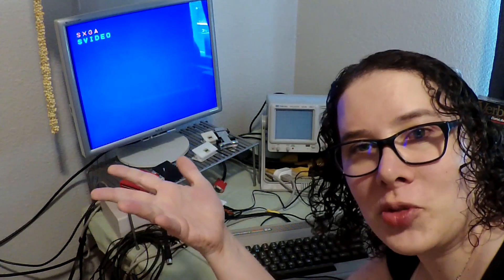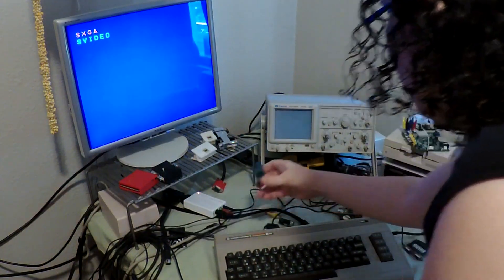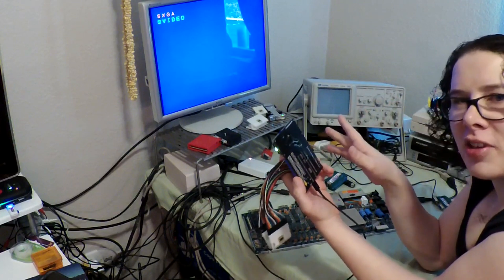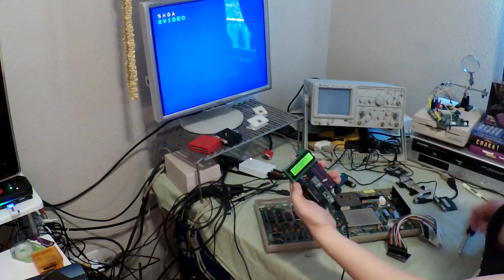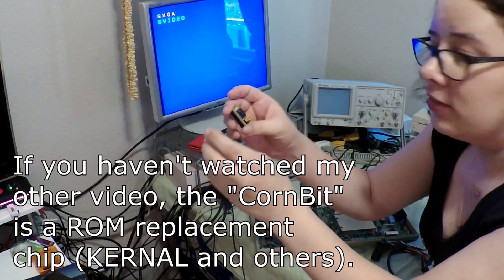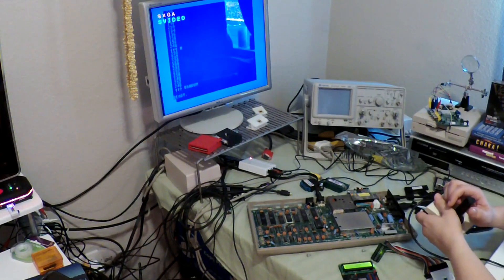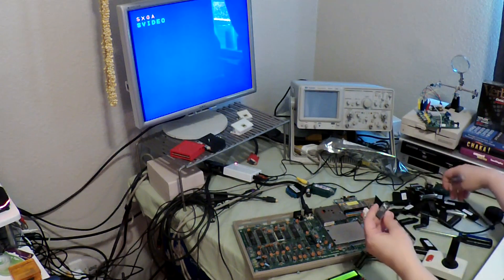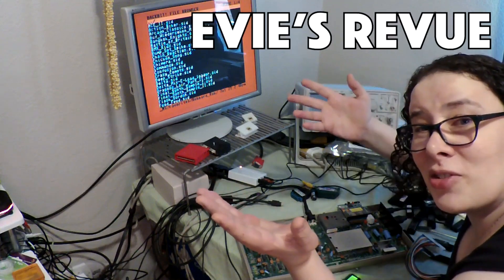In-Circuit Chip Repair with the BackBit Chip Tester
NOTE: I reposted this video to increase the volume.

In this video, I repair one of my Commodore 64 machines, using a variety of tools, including in-circuit chip testing.

If you are interested in the chip tester, it's still available for pre-order